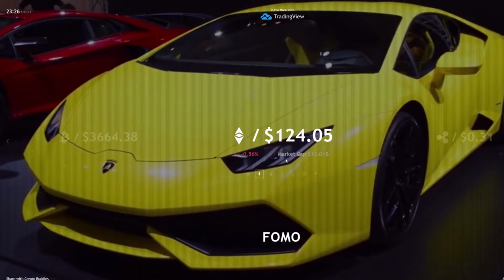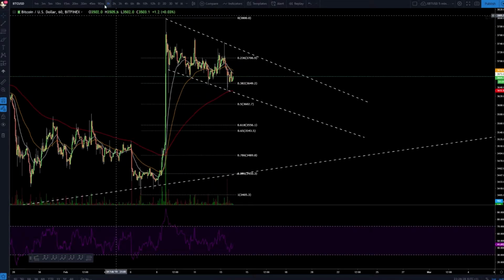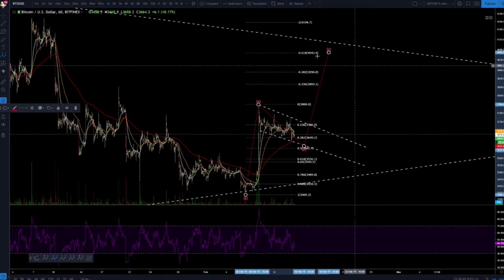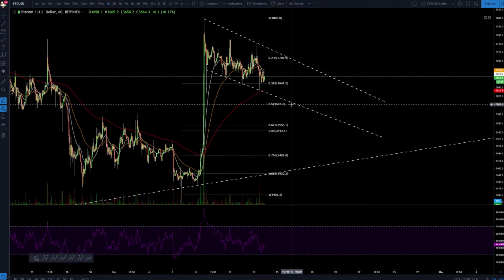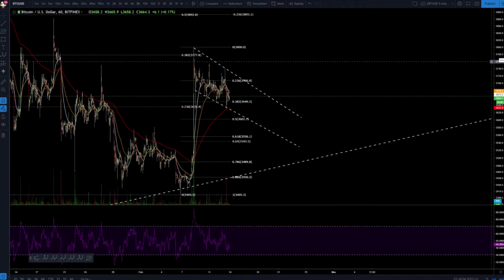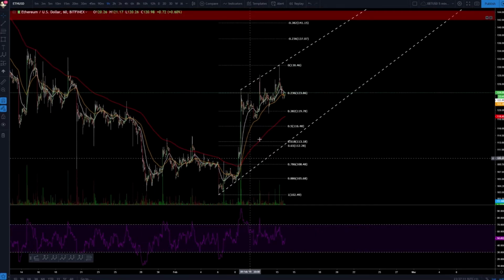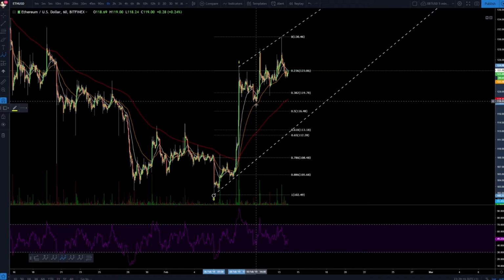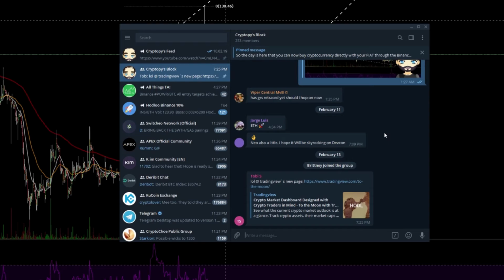Bitcoin and Ethereum are deviating from each other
📈The one and only platform I trade Are you curious about the trading or TA I do❓ If you have any questions at all feel free to ask them in the comments below 😜

📉 My analysis is based on Support/Resistance, Fibonacci extensions, Fibonacci retracements, Elliott Wave Theory, Ichimoku Cloud and Algo targets.
▽Cryptopy Telegrams▽